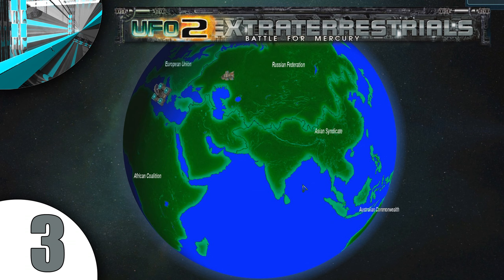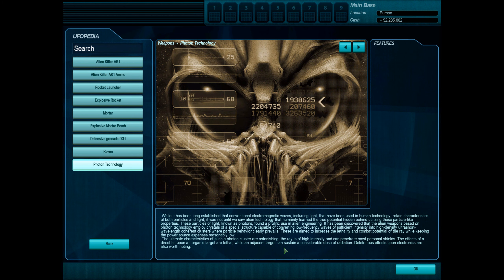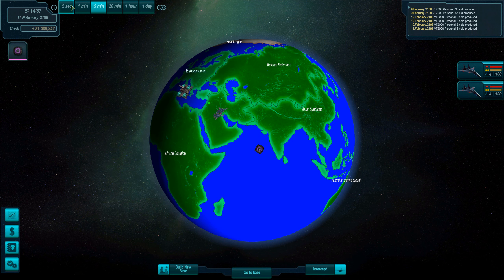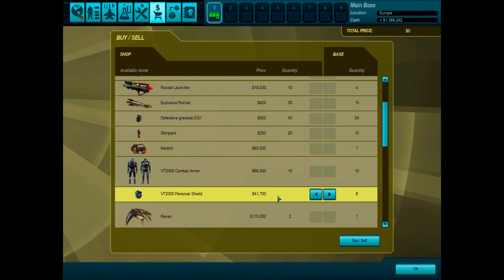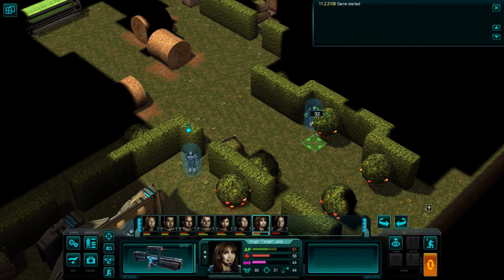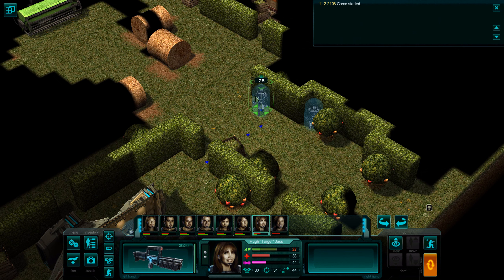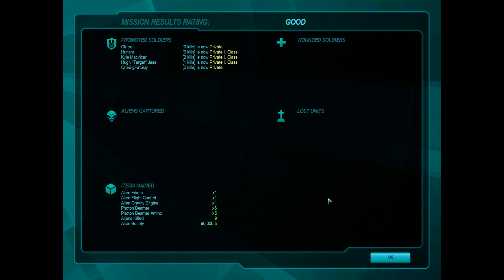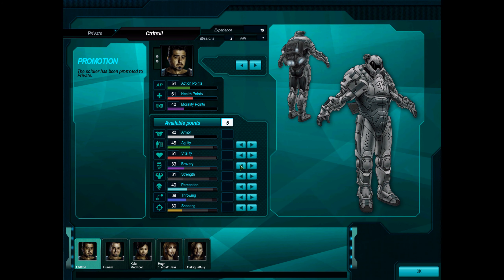Let's Play UFO2: Extraterrestrials (part 3 - UFO Scouts)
"Are strategy games with strong RPG elements your cup of tea? Did you enjoy games like Xcom: UFO Defence, the Fallout series, the Civilization series, the Heroes of Might and magic? And now you are looking for something new to satisfy your craving for turn-based fun?"ufo2et

To enter the giveaway, post a comment on my UFO2: Extraterrestrial Let's Play videos. Winners will be selected at random throughout the Let's Play from the comments on the videos. Not every video in the UFO2: Extraterrestrial Let's Play series will have a key to giveaway. You will then recieve a specific phrase to post on a specific video (link will be provided) in order to verify the winning YouTube account belongs to you.
Privacy notice: I do not ask for nor collect any personal data of giveaway entrants.